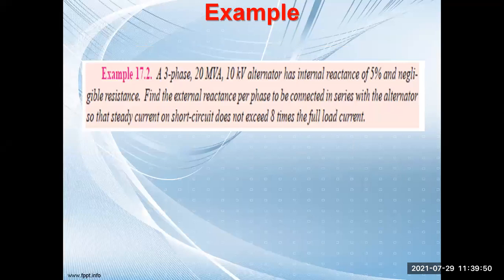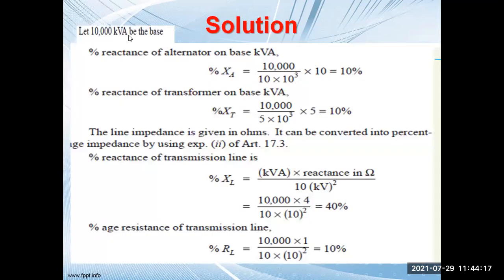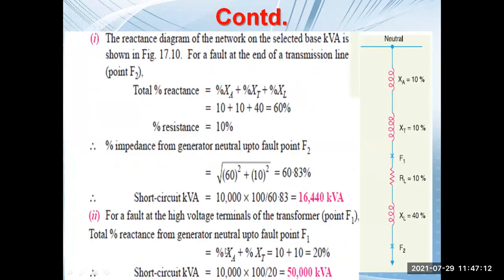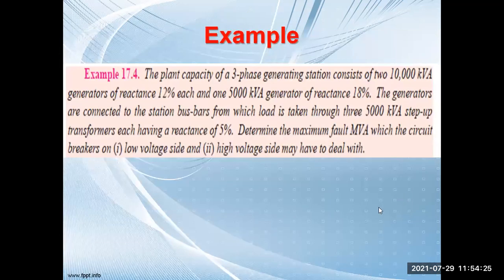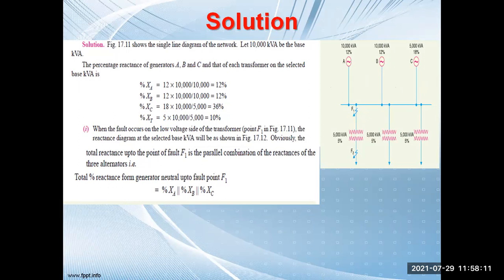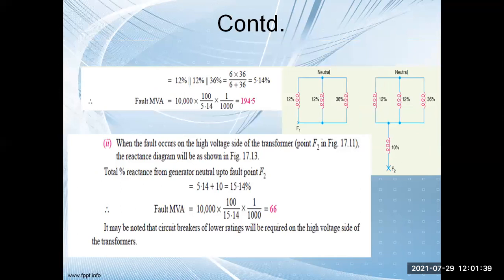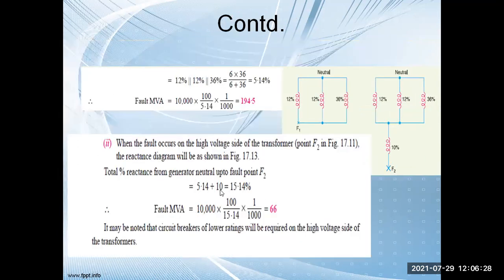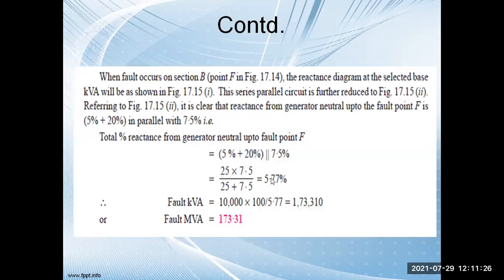Lecture 15 EE 401 Power System 1 29 07 2021